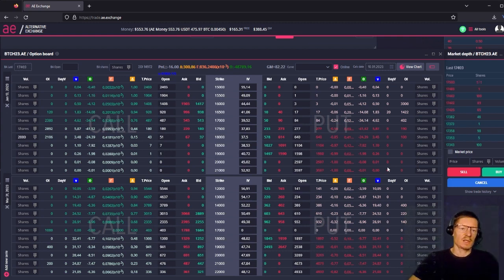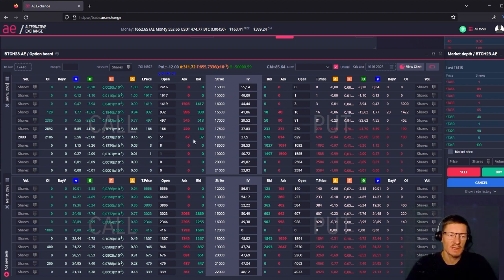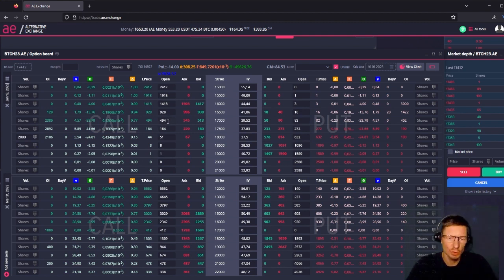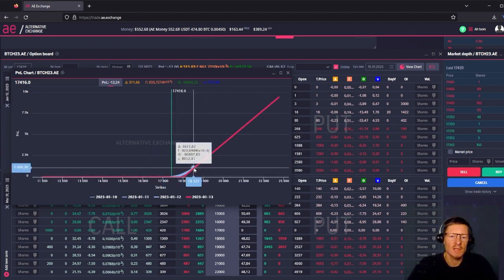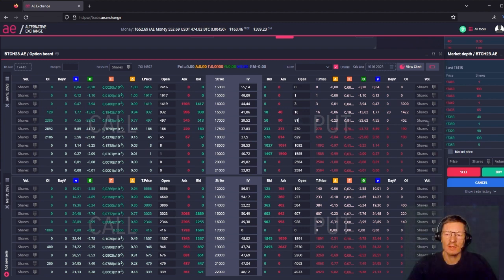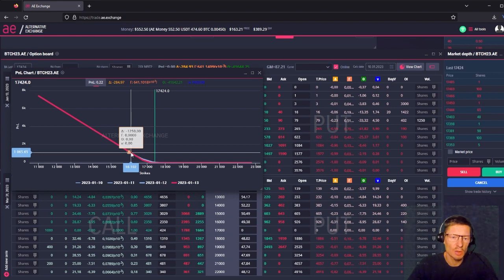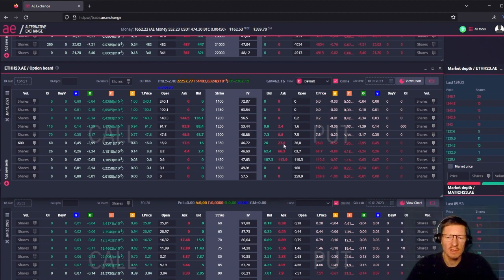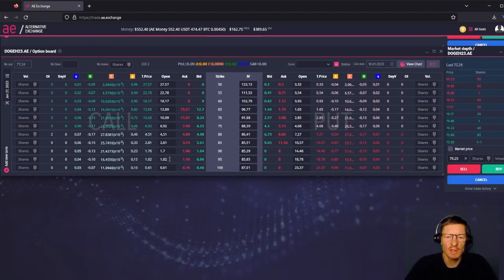Accelerating or overclocking your deposit on options, simple rules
How to overclock Deposit on Options? This is a popular question. Options give high leverage and limited risk per trade, so options are an ideal trading tool for overclocking your deposit.
A few simple rules to accelerate your deposit on crypto options.

Video topic: Accelerating or overclocking your deposit on options, simple rules